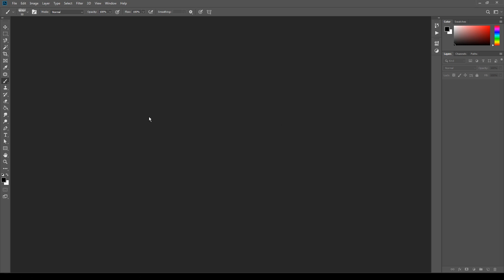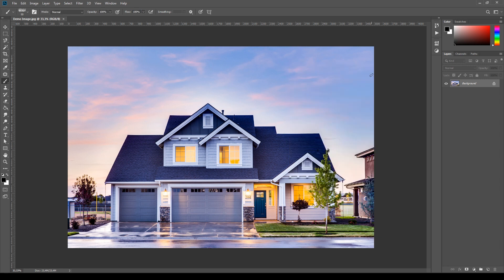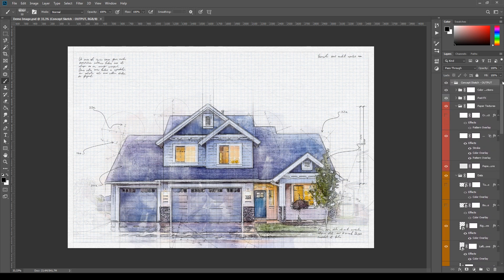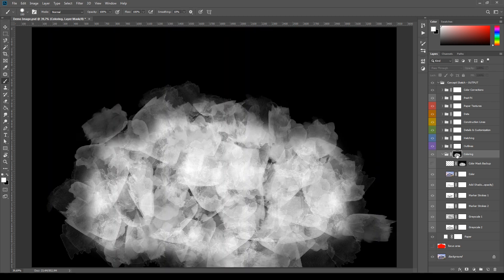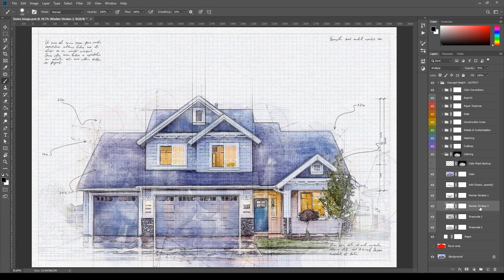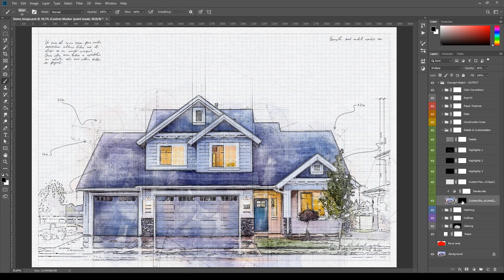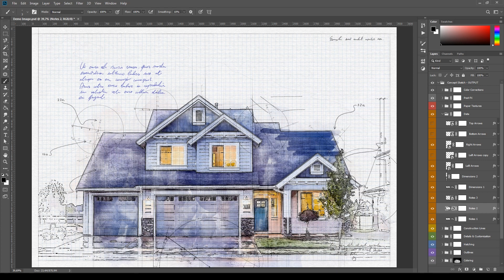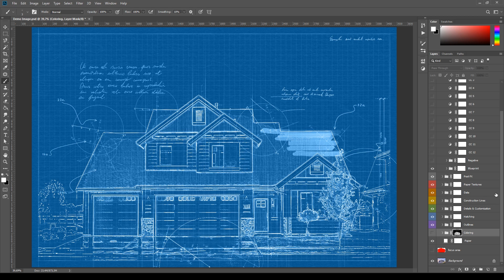From photo to Concept Sketch in few clicks in Photoshop - Crazy Result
This action will turn your images into an awesome concept sketch, use it for any kind of engineering and architectural pre-visualization or product design.

Save hours of work, it's easy to use, just roughly brush the interested area of an image and play the action! It will automatically generate many graphical elements to work with, shuffle and tweak them to make many variations and give your personal touch.